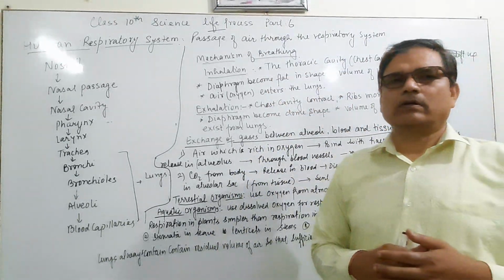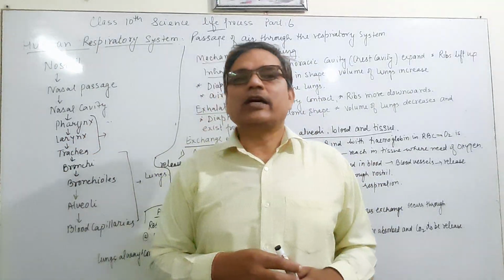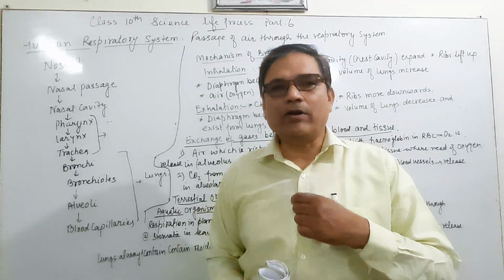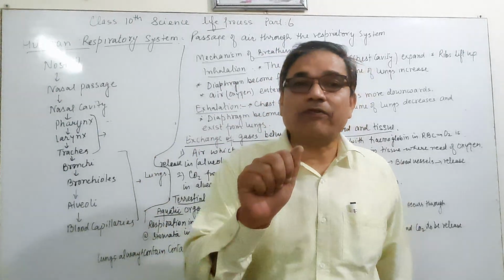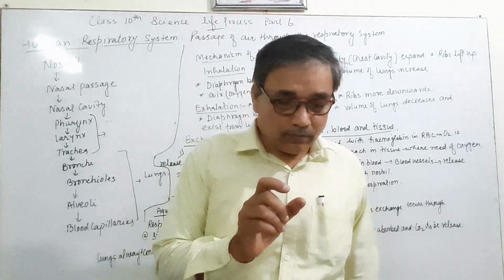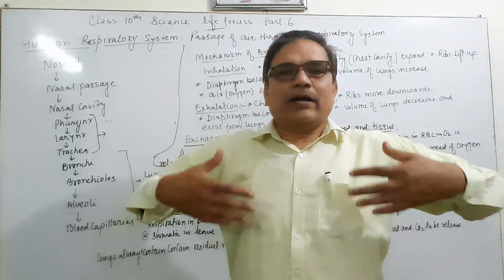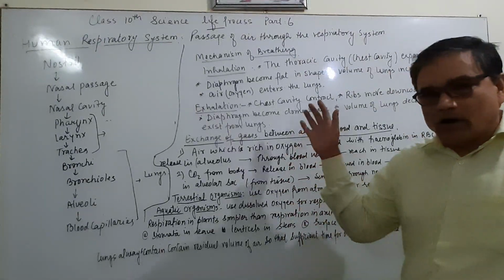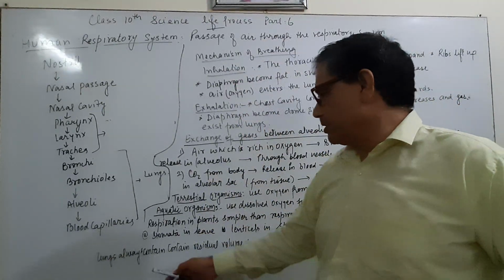LIFE PROCESS II CLASS 10 SCIENCE CH 6 II CLASS 10 LIFE PROCESS II HANSA SIR II PART 6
thanks.